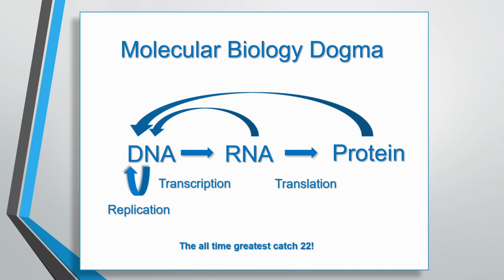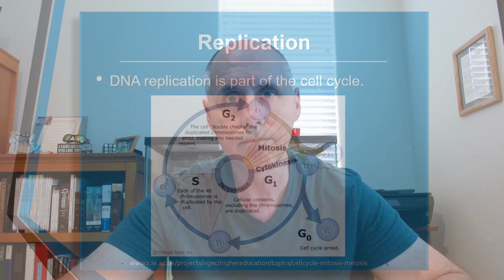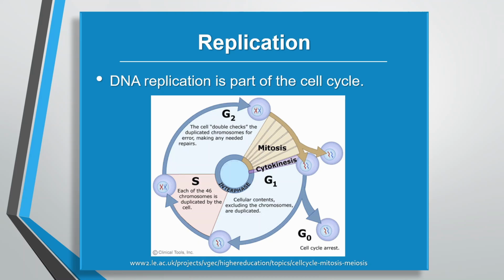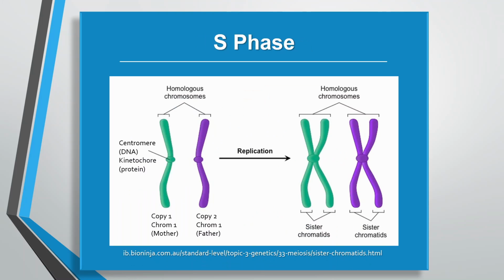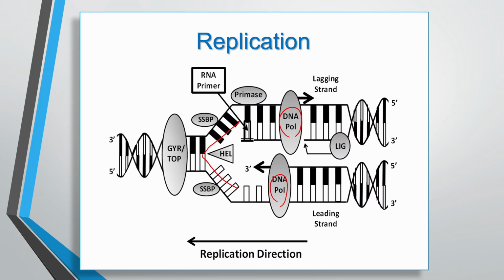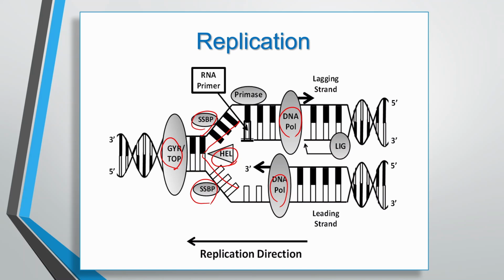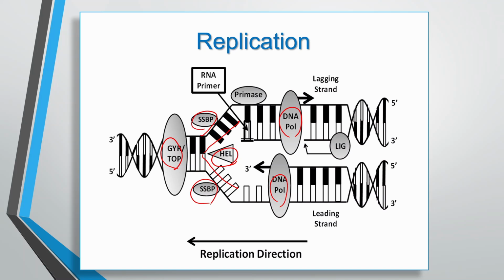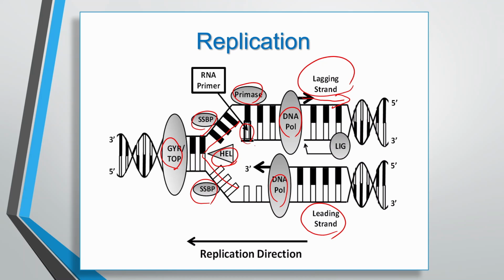DNA Replication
This video explains the process of DNA replication and why it cannot have arisen via evolution.

Sources cited:
1.  Cell Cycle, Clinical Tools, Inc., clinicaltools.com